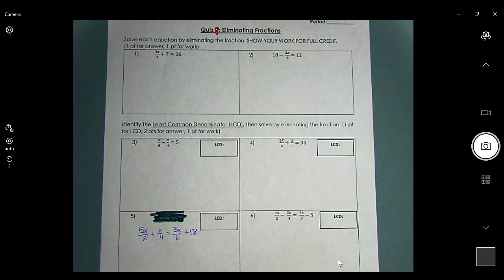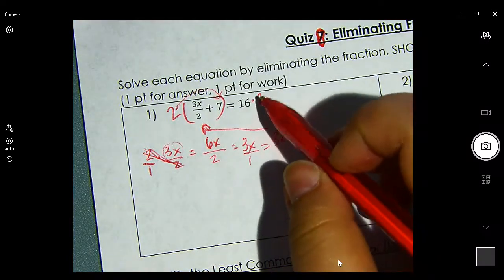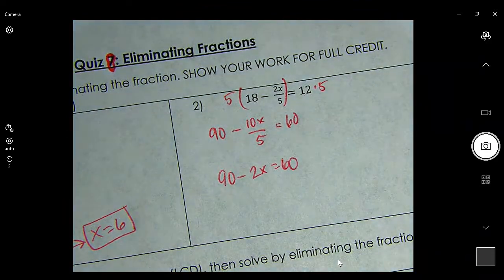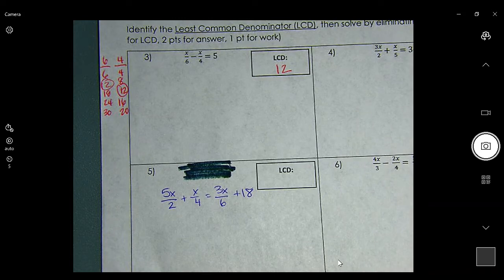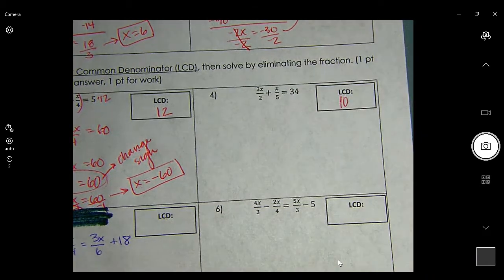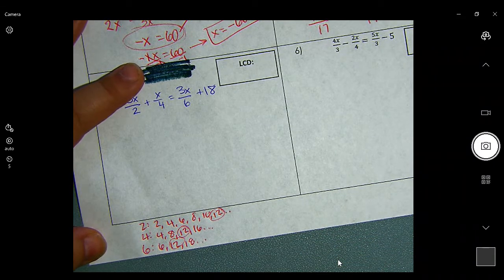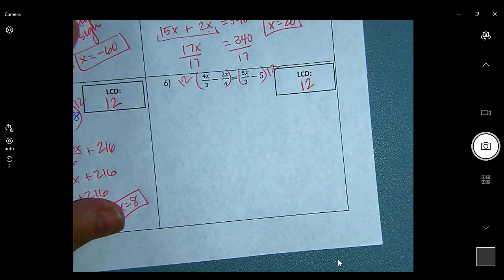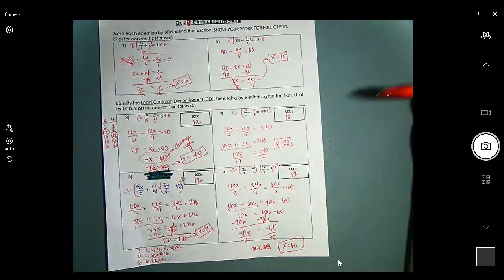Quiz 8: Practice Review